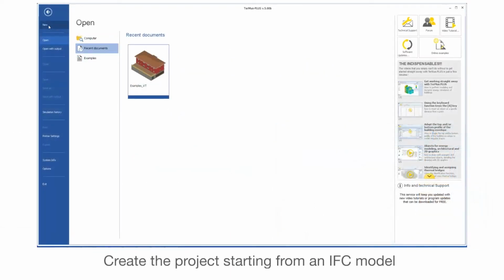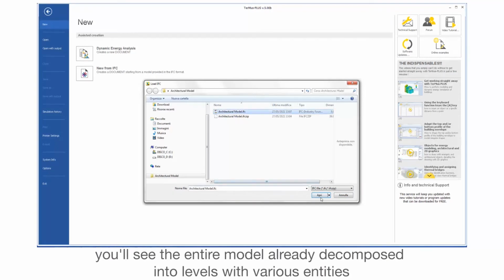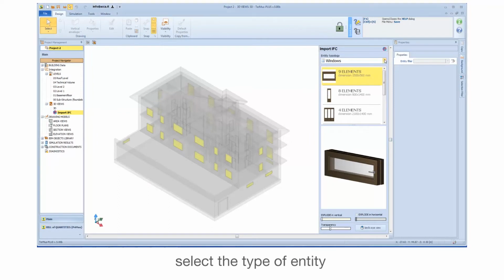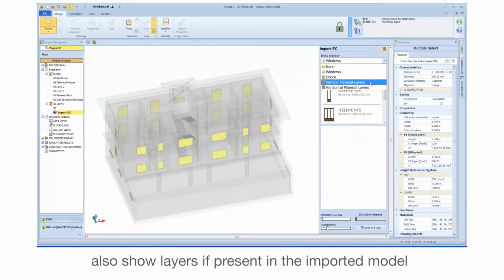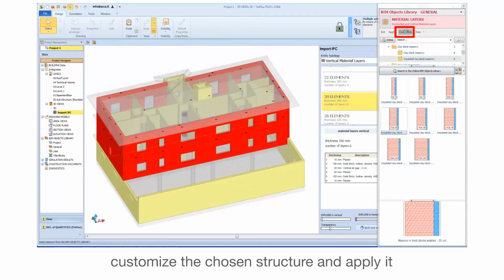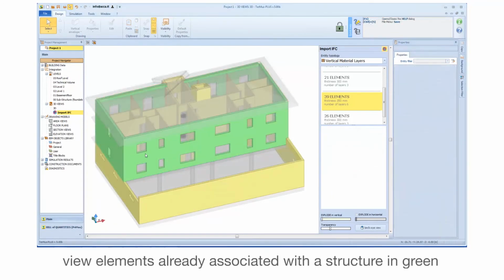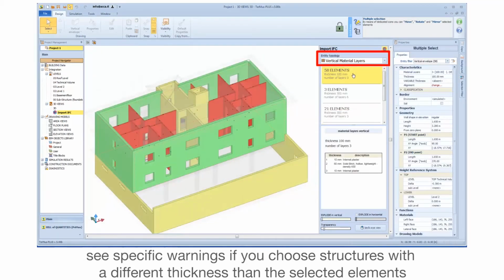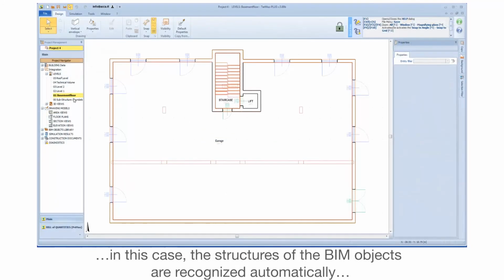TerMus-PLUS Tutorial - New file from IFC - ACCA software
How to create a project file starting from the model of a building in the IFC file format - The first BIM modelling software for dynamic energy simulations and analysis of buildings. All the power of the EnergyPlus™ high performance solver and the simplicity of BIM/3D modelling methods in a unique software solution